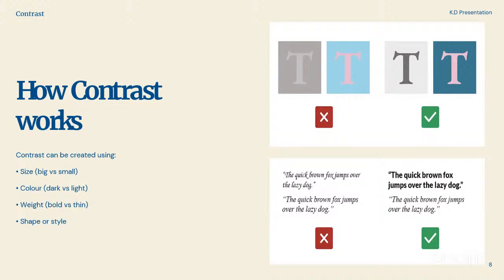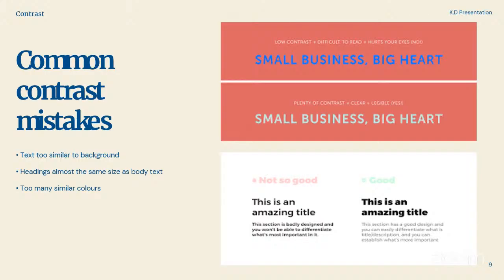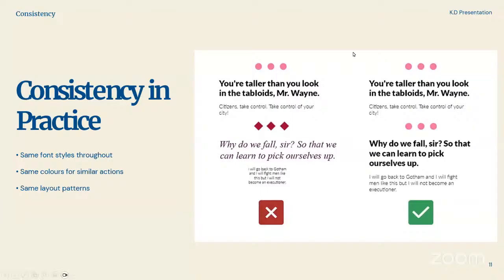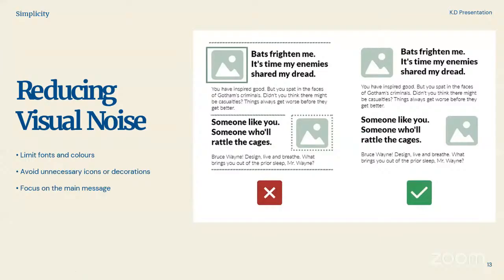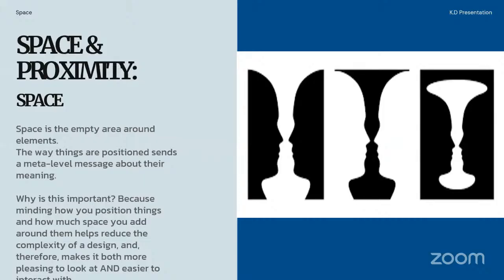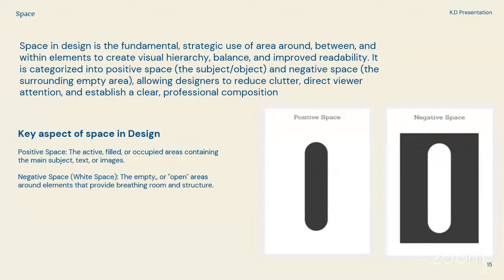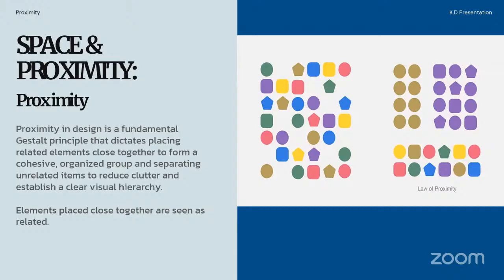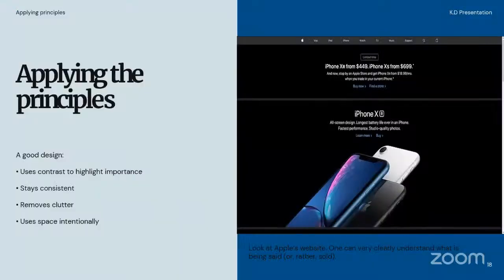KD By Muhammed Gbadejoko-Design Fundamental for non designers